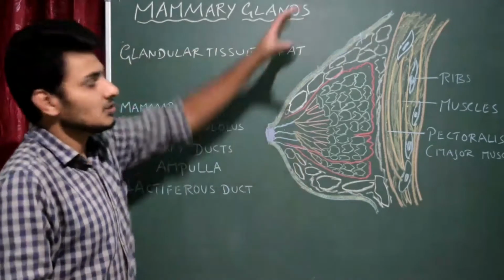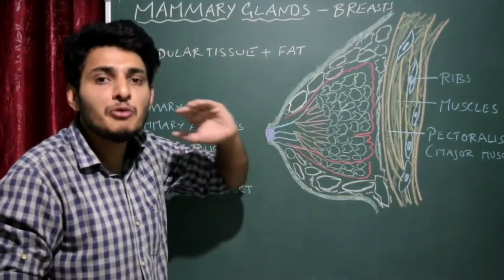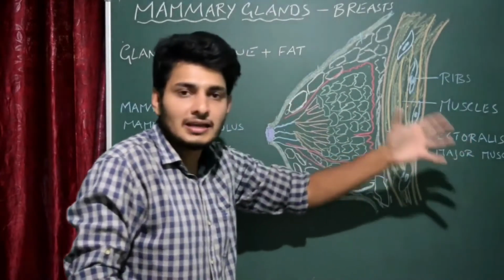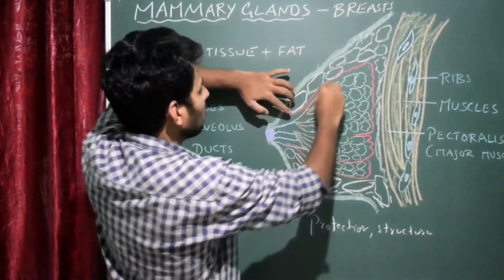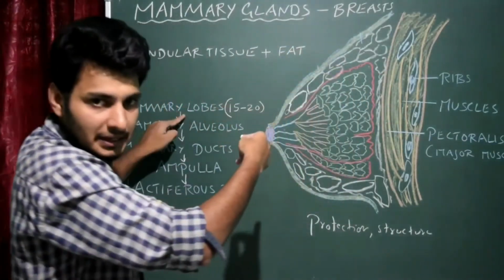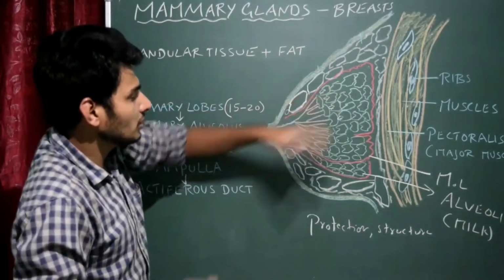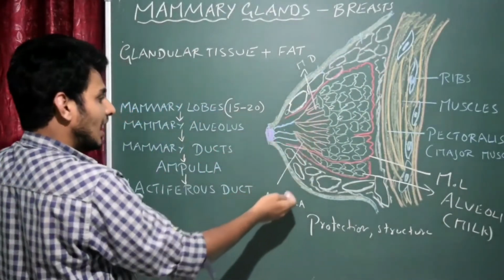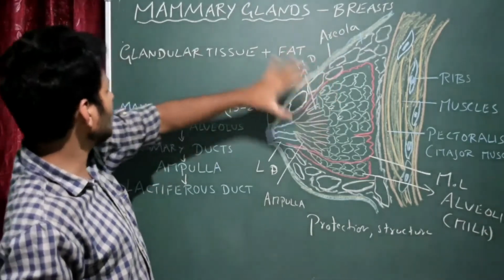Mammary Glands / Session 7/NEET Series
In this session Mammary Gland structure is discussed

2nd year PU Biology chapter wise PREVIOUS YEAR QUESTIONS

*Video Links are here!*

Chapter: Principles of inheritance and variation

Chapter: Human health and disease

Chapter: Microbes in human welfare

Chapter: Biotechnology: Principle and Processes

Chapter: Biotechnology and its applications